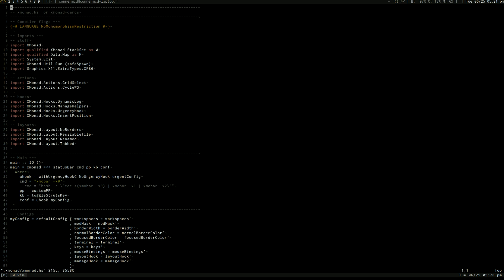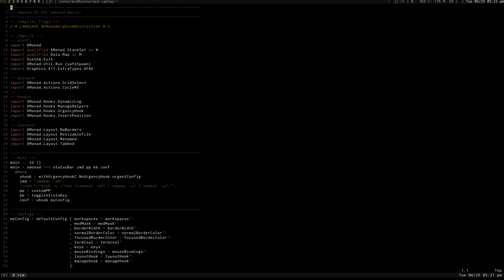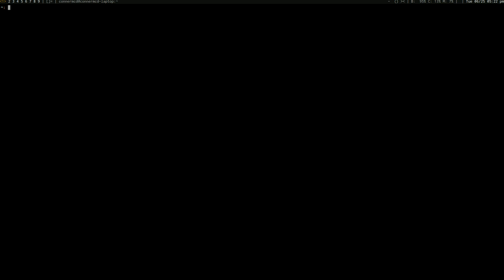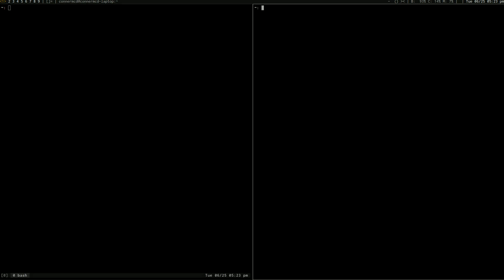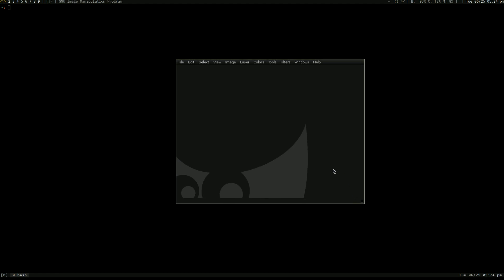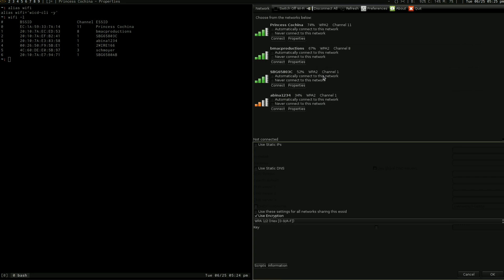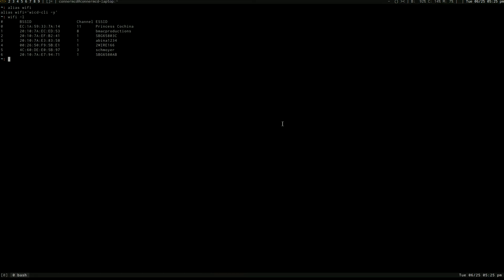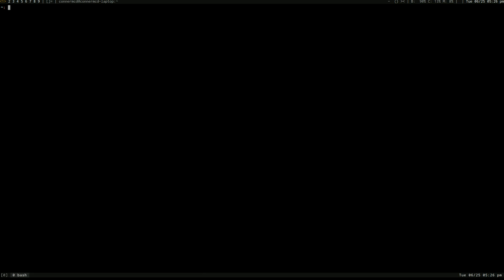The xmonad TWM on Arch Linux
My switch from compiz standalone to xmonad.